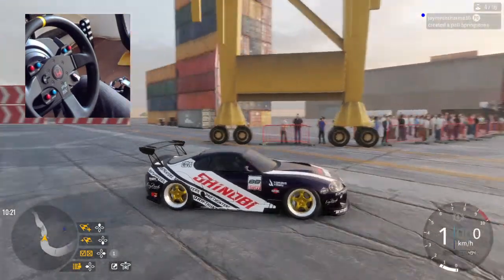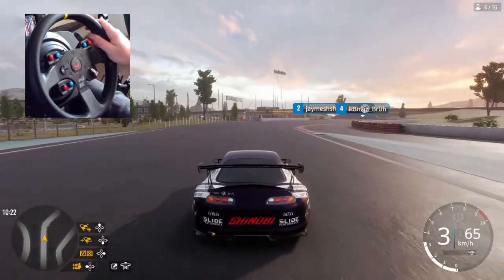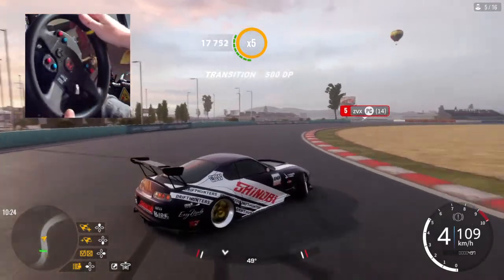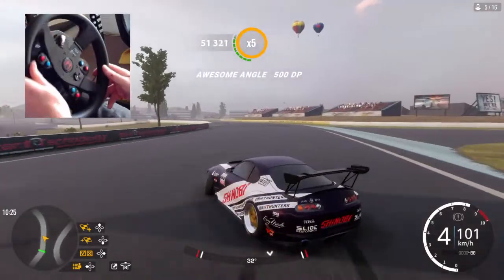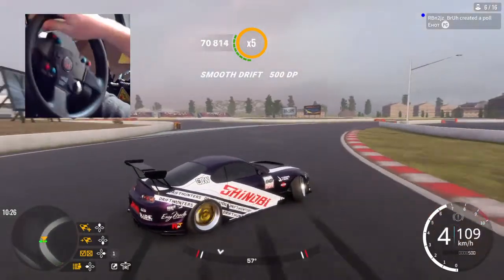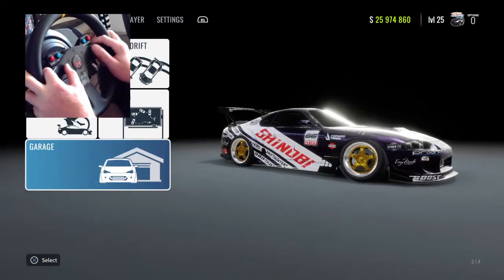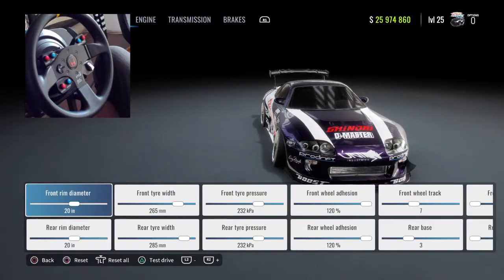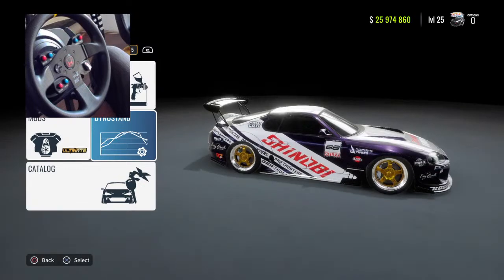CarX toyota supra drifting and tune with wheel cam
Wheel specs:
Trustmaster T300
3TPA-Pro pedals
TH8A shifter.
custom hydro e-brake

digi dash app: simdash on android.

stickers and merchandise on Proplak.nl on Facebook